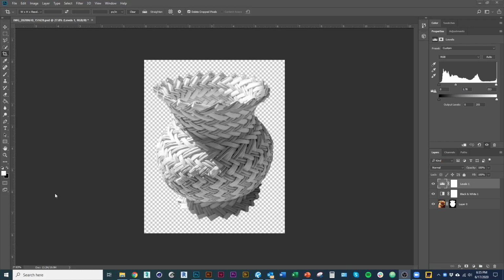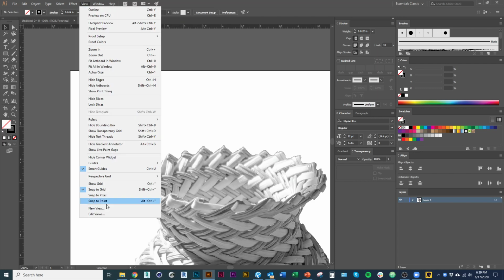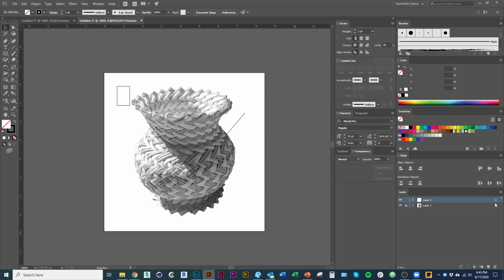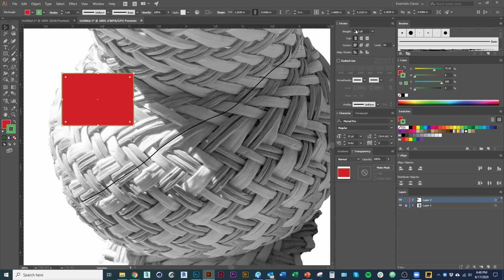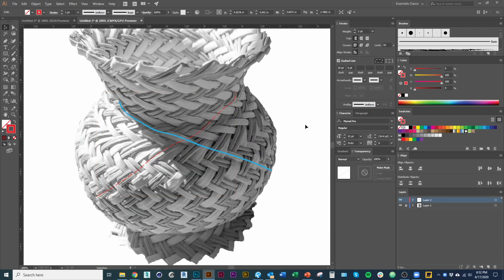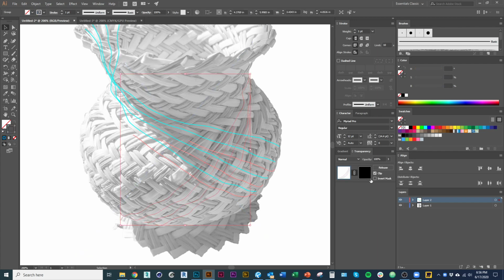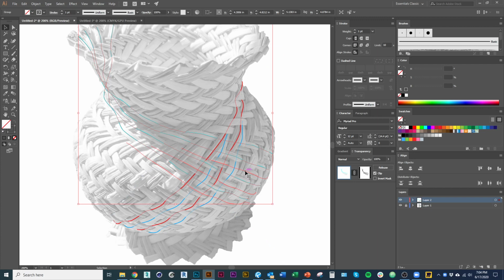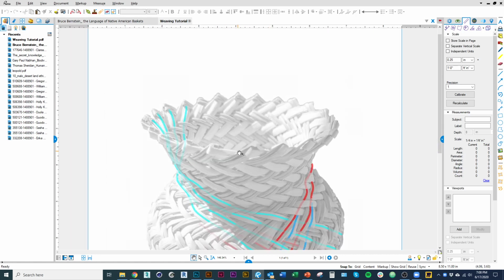ARC 510a 2020Su Adobe Illustartor Weaving Diagram